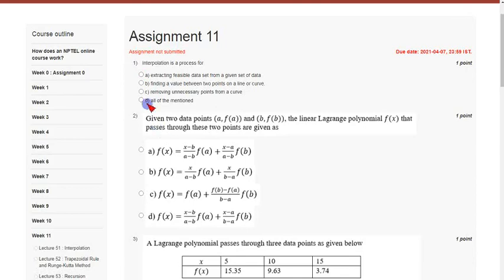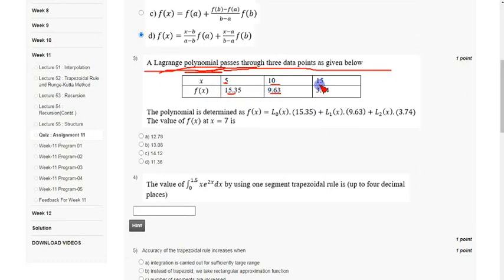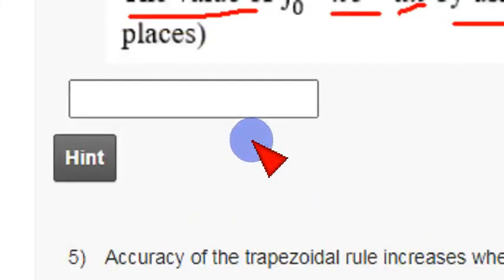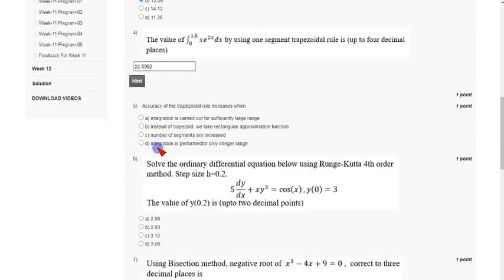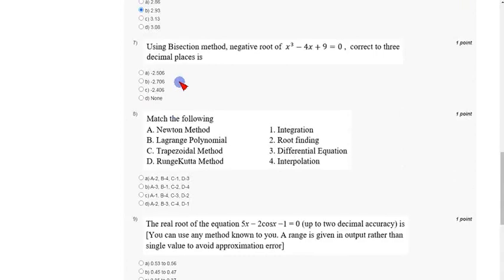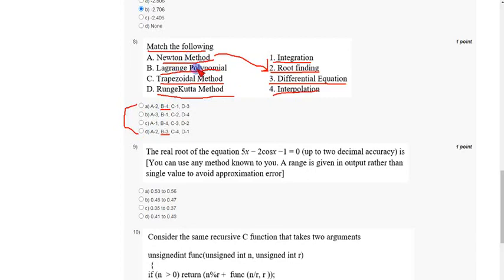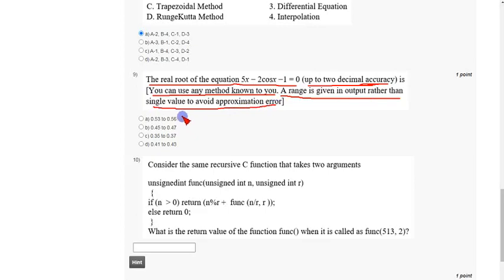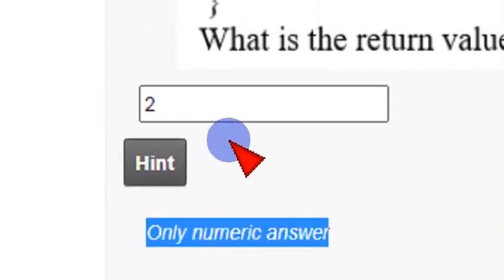Problem solving through Programming In C||WEEK- 11 Assignment Answers 2021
These are solutions regarding submission of NPTEL " Problem solving through Programming In C " WEEK- 11 Quiz Assignment Answers